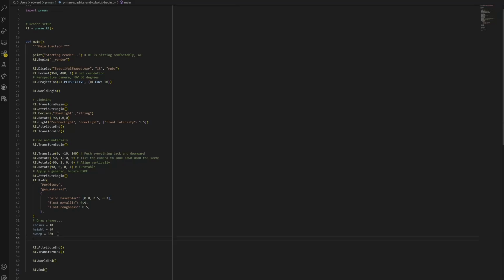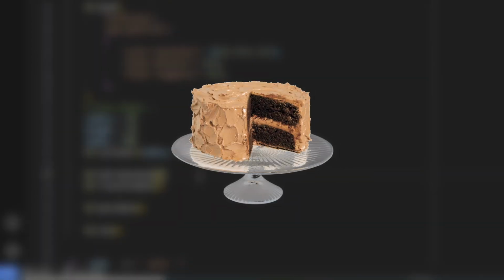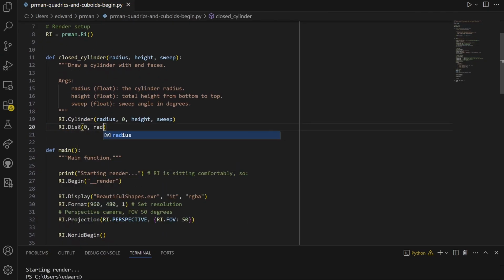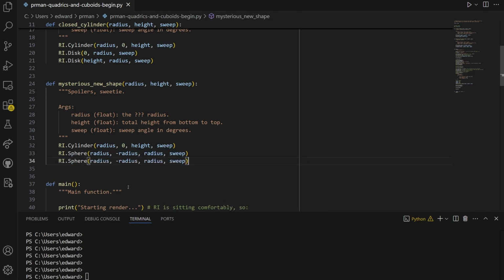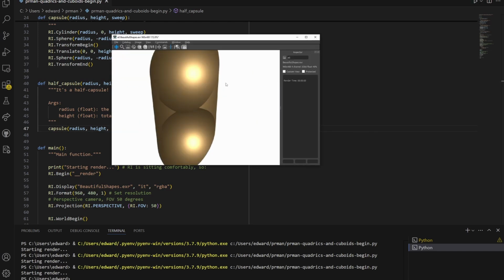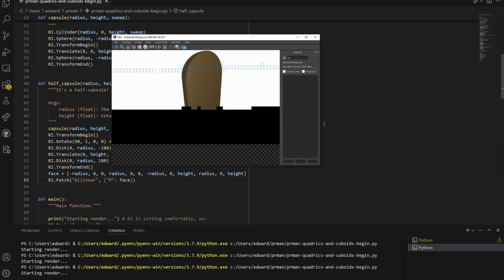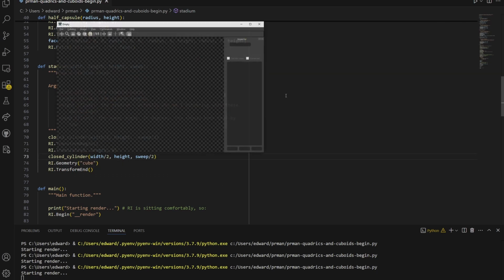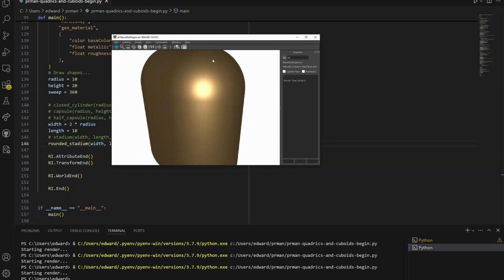PRMan - Quadric Quest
A basic Python PRMan exercise, creating and transforming rendered quadrics and simple polygonal shapes.